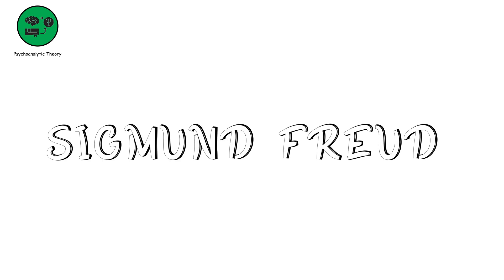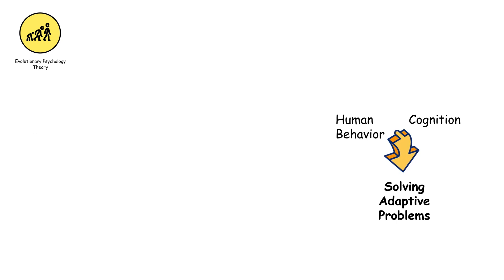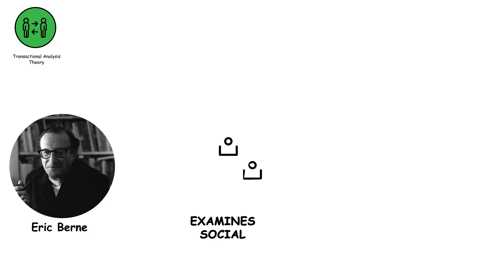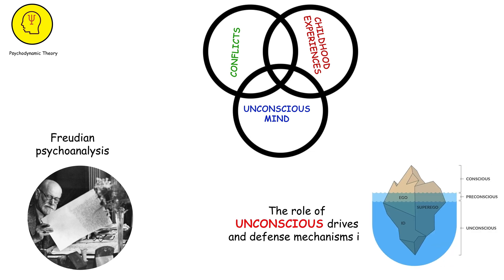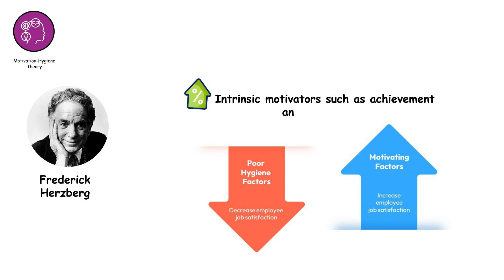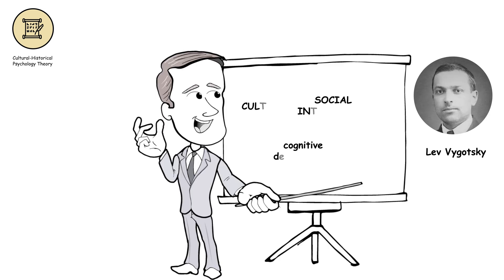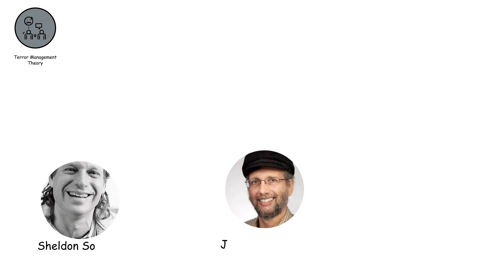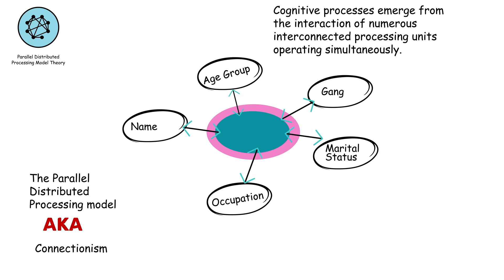Psychology's BIGGEST Evolution in 11 Minutes!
Discover the groundbreaking shifts in psychology that have transformed the way we understand the human mind! In just 11 minutes, we’ll explore the most significant evolutions in psychology, from cognitive revolution to neuroplasticity, and how these advancements impact mental health, therapy, and behavior today. If you're fascinated by how psychology has shaped modern thought and society, this video is a must-watch. Don't miss out on this journey into the depths of psychological science!

— TIMESTAMPS —
0:00 Psychoanalytic Theory
0:16 Behaviorism Theory
0:32 Cognitive Theory
0:47 Humanistic Psychology Theory
1:05 Biopsychosocial Model Theory
1:22 Evolutionary Psychology Theory
1:42 Social Learning Theory
1:59 Attachment Theory
2:14 Trait Theory
2:30 Gestalt Psychology Theory
2:47 Cognitive-Behavioral Theory
3:03 Transactional Analysis Theory
3:24 Ecological Systems Theory
3:44 Structuralism Theory
4:00 Functionalism Theory
4:19 Psychodynamic Theory
4:40 Positive Psychology Theory
4:58 Information Processing Theory
4:17 Social Identity Theory
5:34 Mind Theory
5:50 Motivation-Hygiene Theory
6:12 Schema Theory
6:29 Self-Determination Theory
6:51 Social Cognitive Theory
7:10 Planned Behavior Theory
7:31 Cultural-Historical Psychology Theory
7:51 Dual-Process Theory
8:10 Multiple Intelligences Theory
8:32 Object Relations Theory
8:52 Cognitive Dissonance Theory
9:11 Terror Management Theory
9:33 Interpersonal Theory
9:53 Social Comparison Theory
10:11 Erikson's Psychosocial Stages Theory
10:31 Parallel Distributed Processing Model Theory